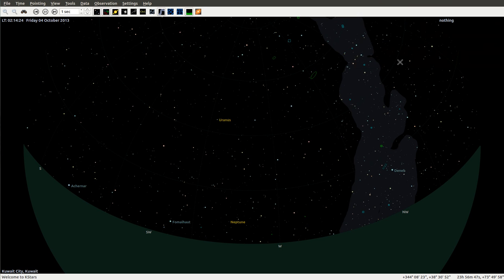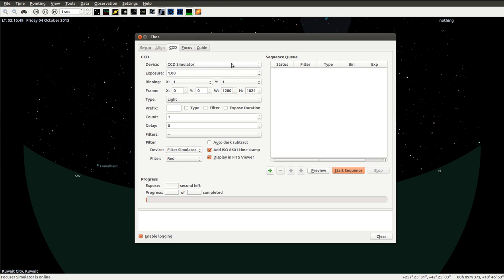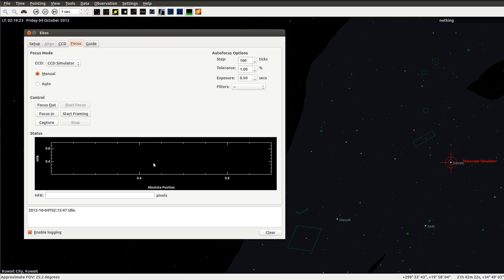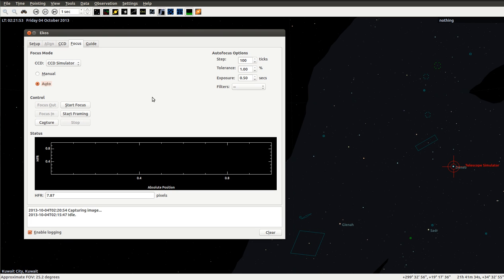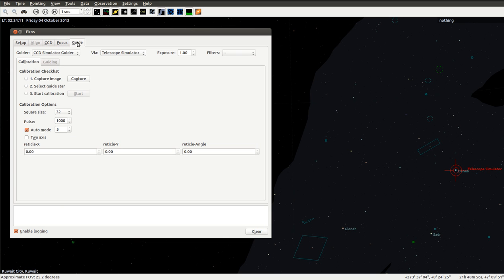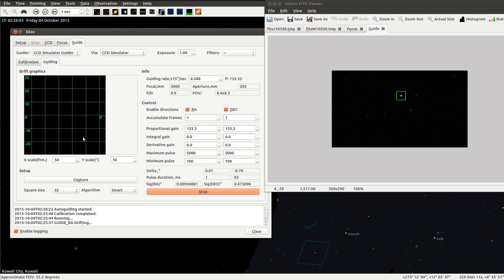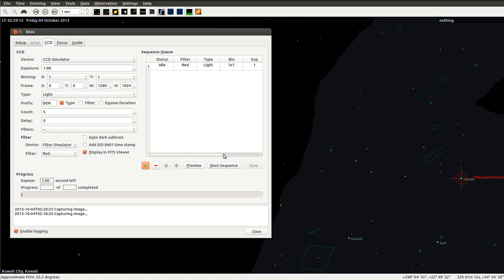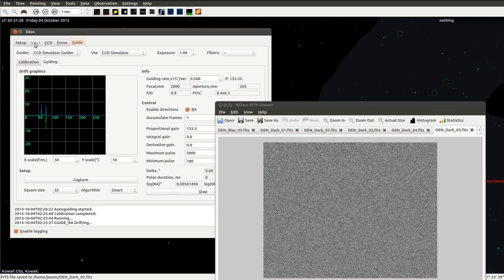Ekos Astrophotography demo in KStars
Demo of Ekos features in KStars under simulator conditions. Another video will be made soon with the real gear :-)